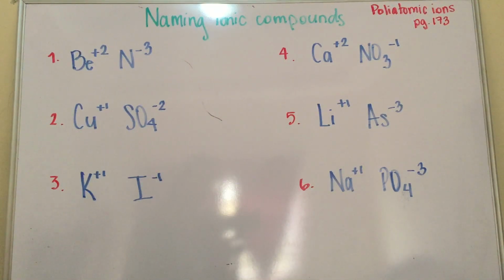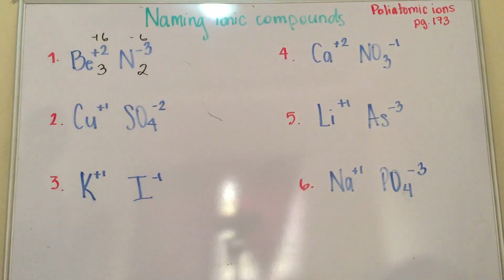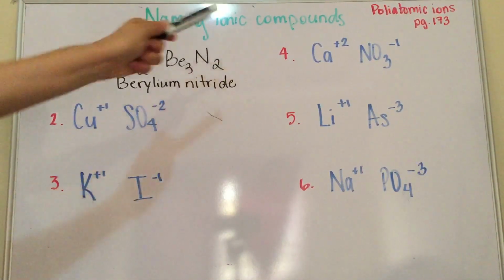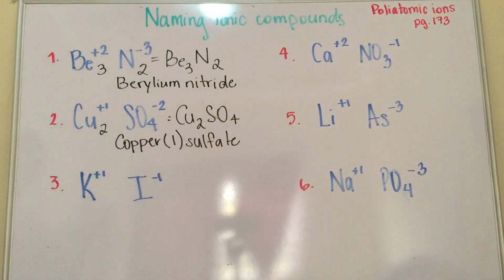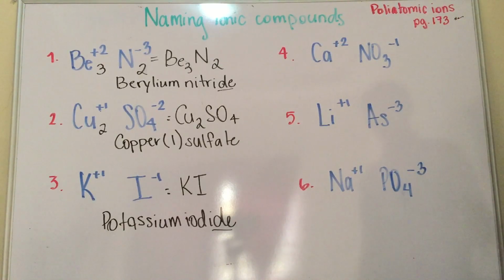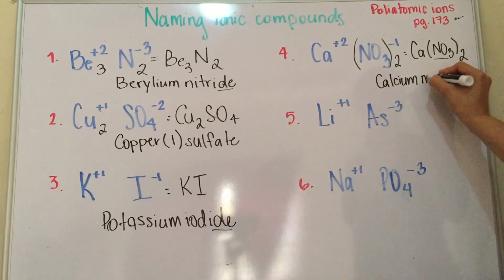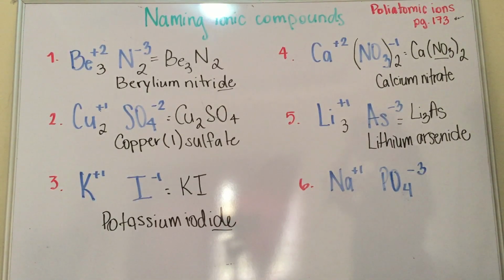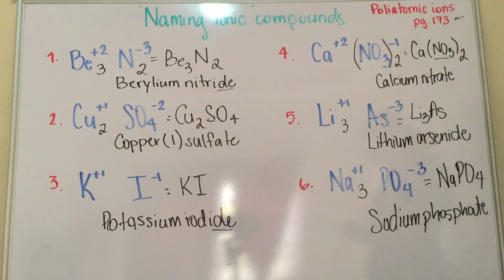Naming ionic compounds review 9th